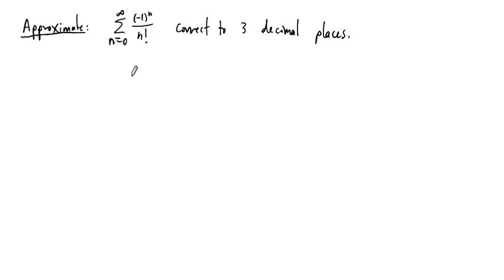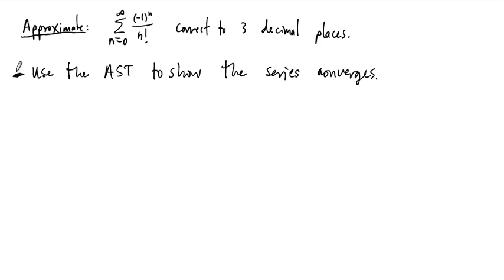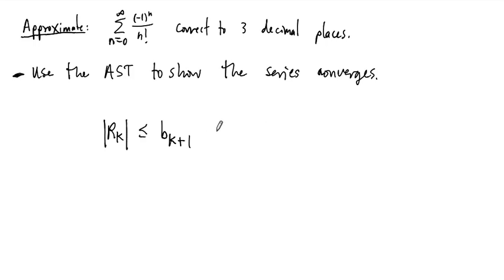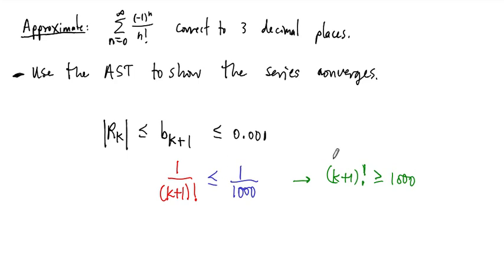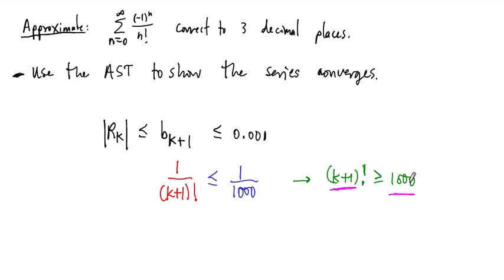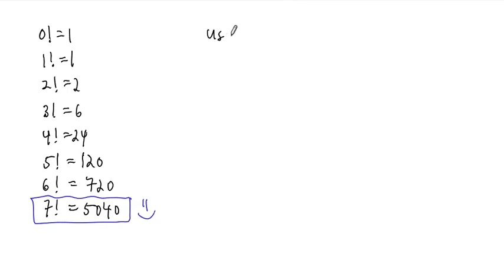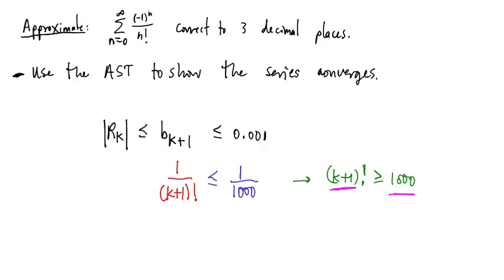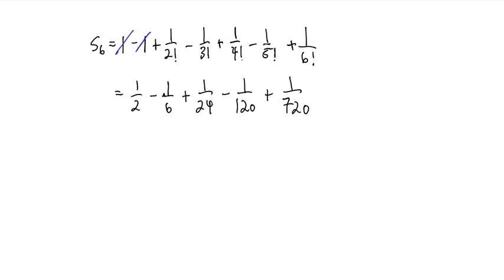Alternating Series Remainder Theorem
We apply the remainder estimate for the alternating series test to approximate a sum.